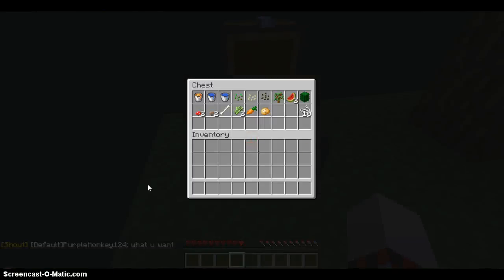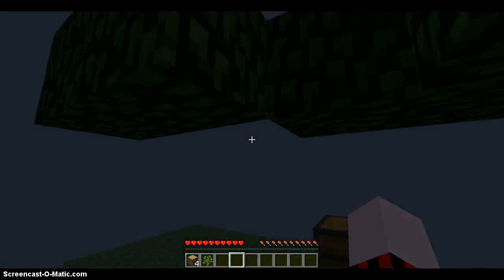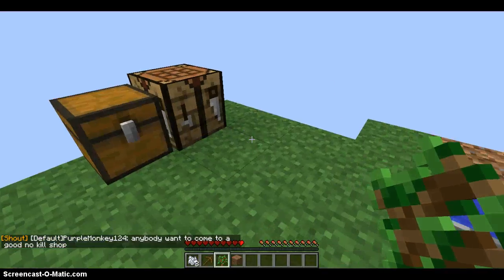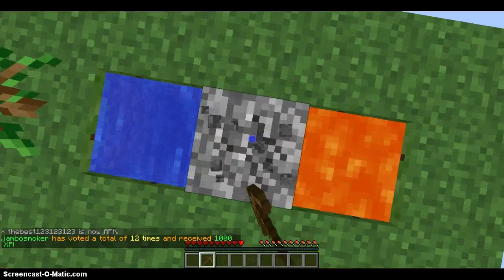Sky block ep 2 THATS NOT LAVA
i hope u all enjoy